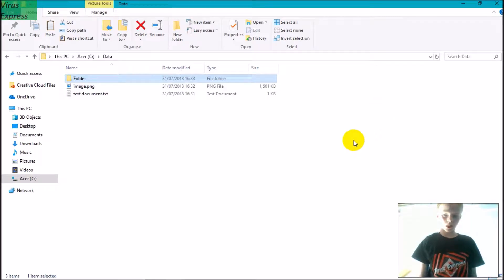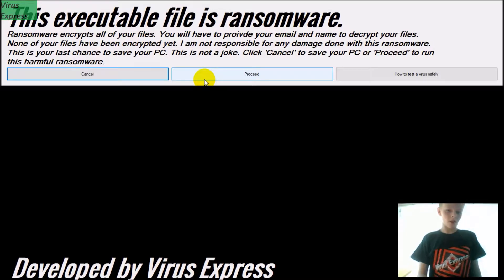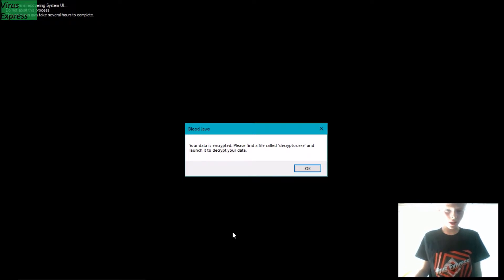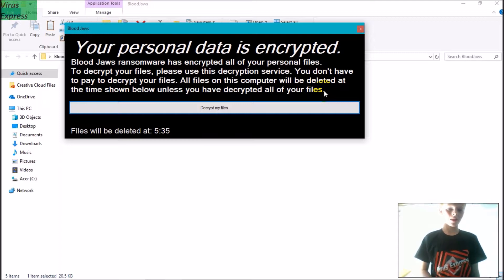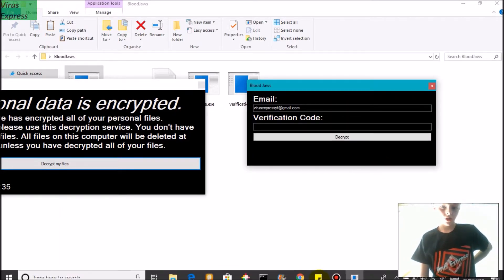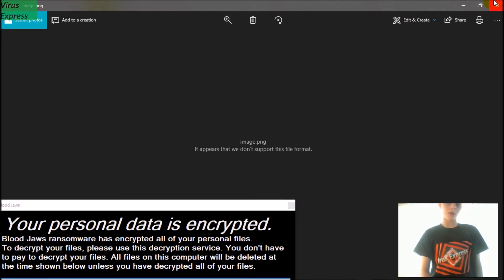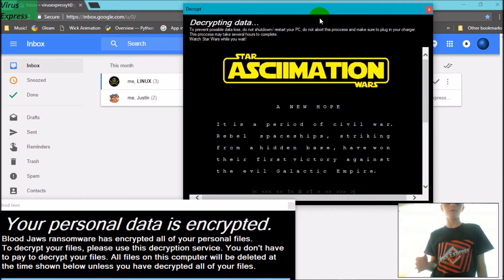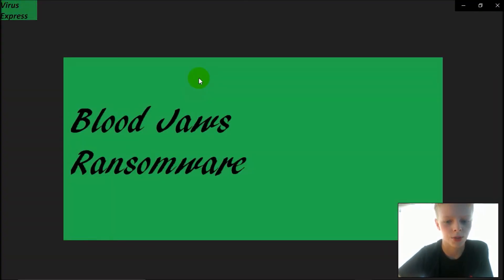Blood Jaws Ransomware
Ransomware developed by Virus Express.